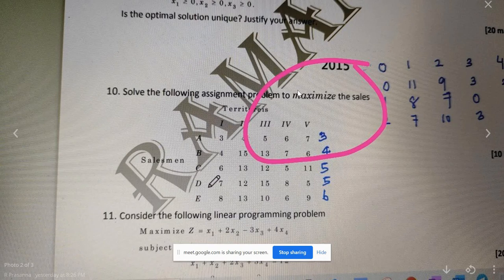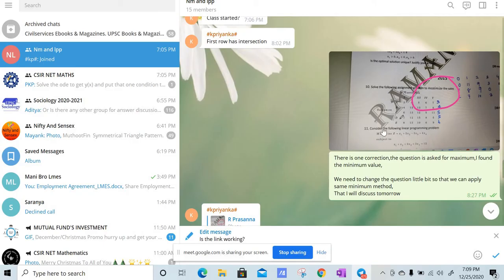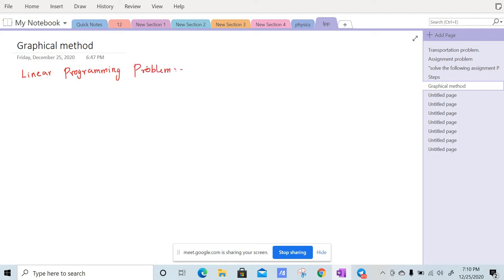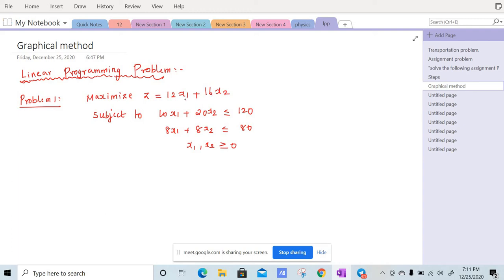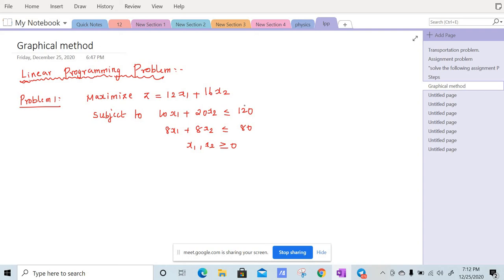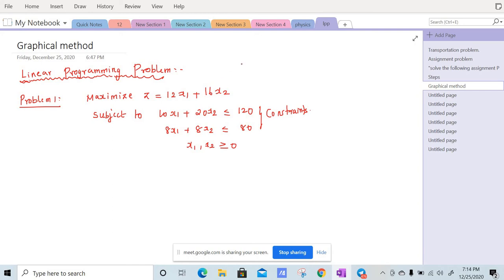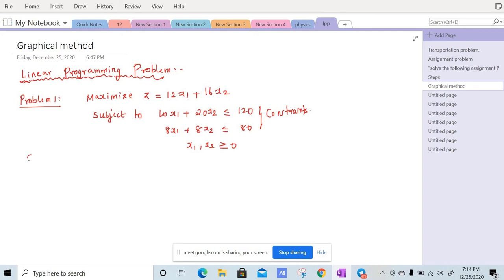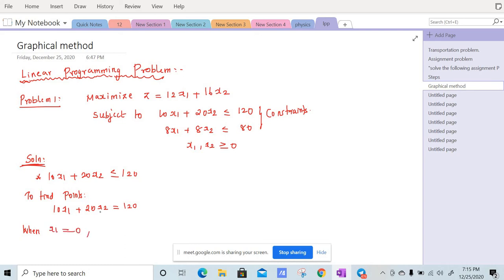LPP 04 | Graphical Method - Part 1| Upsc Maths Optional